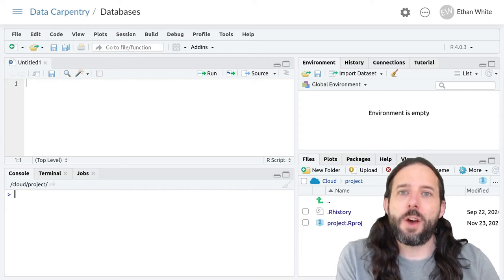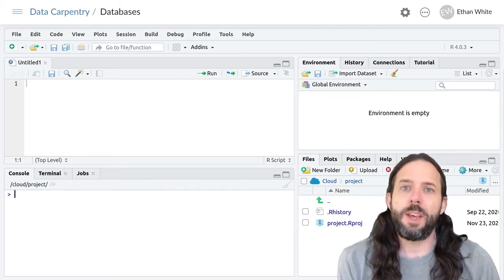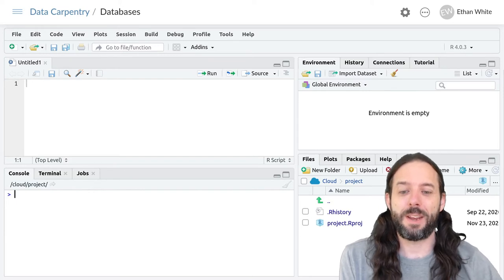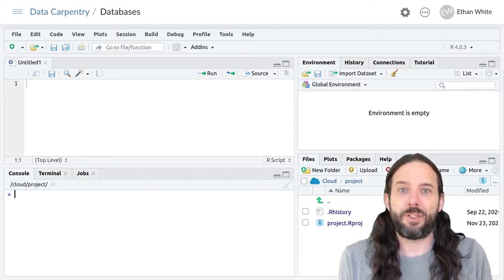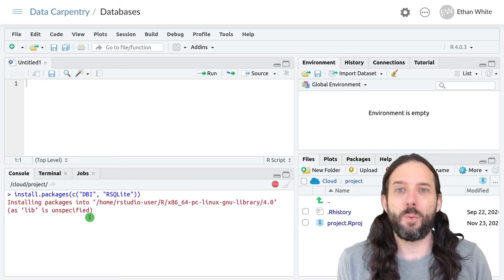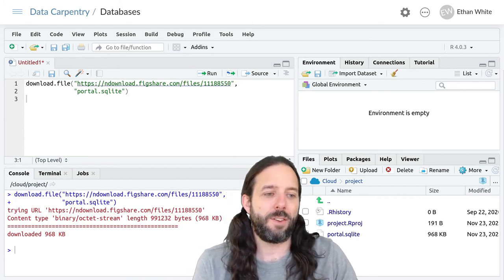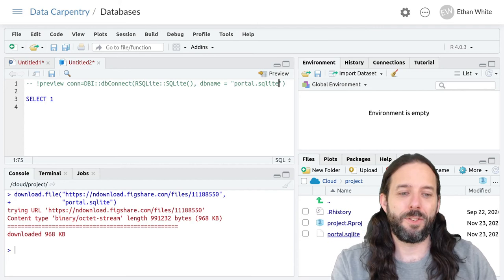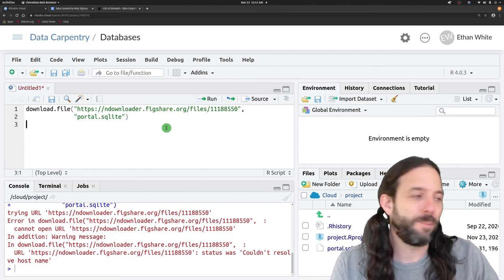SQL Databases For dplyr Users: Introduction